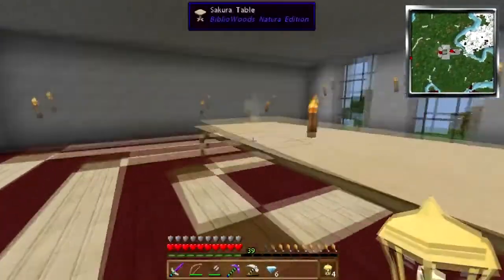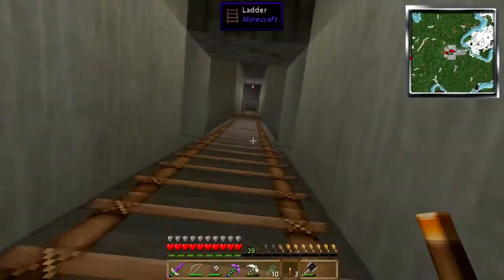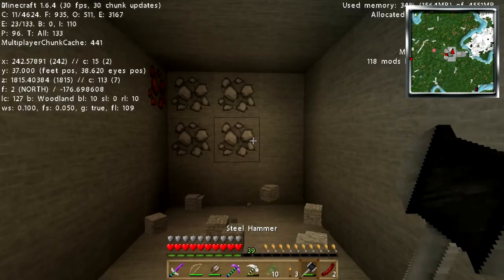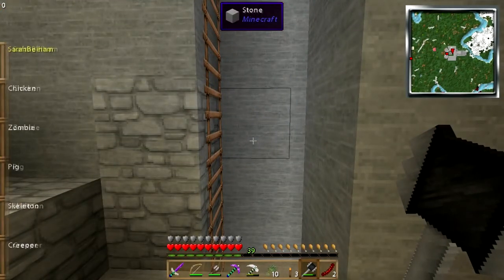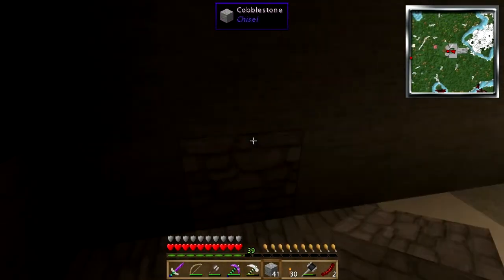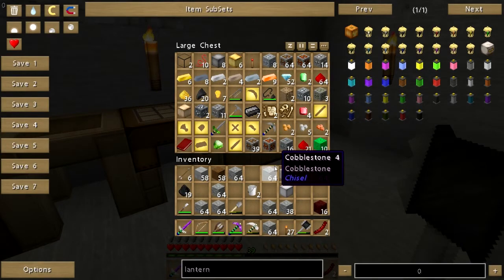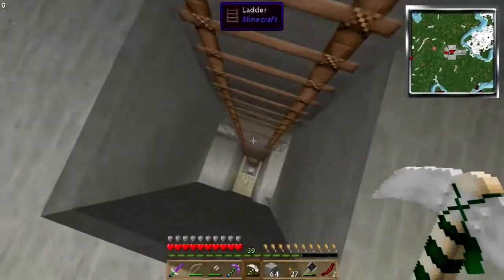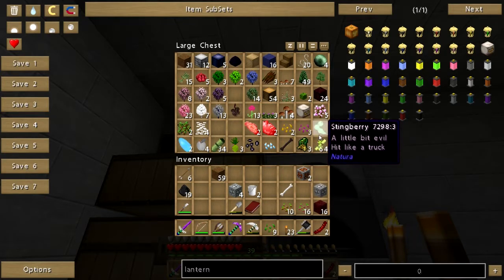Attack of the B-Team: Queen of the B's Pt. 34-The Vein that Never Ends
I'm in desperate need of some fresh veggies in the kitchen, but I also want my farms to be a little more tornado-proof this time. So I head underground to hollow out a nice space to plant some crops and house some critters. This job is complicated by the gratuitous amounts of valuable ore all up in the way.

Intro/outro music is "Killer B" by me